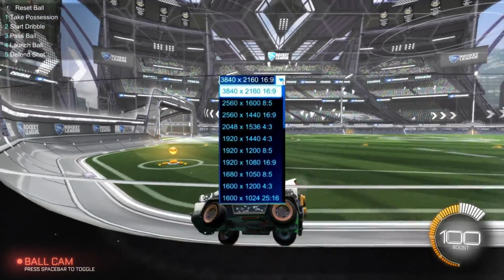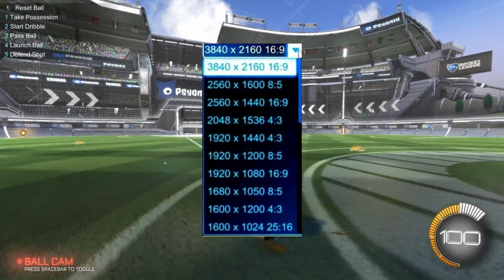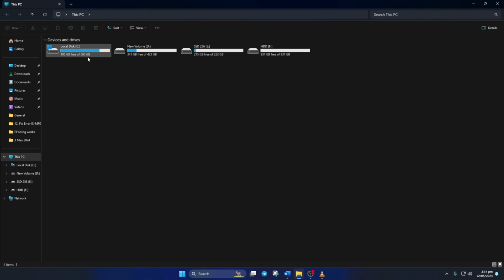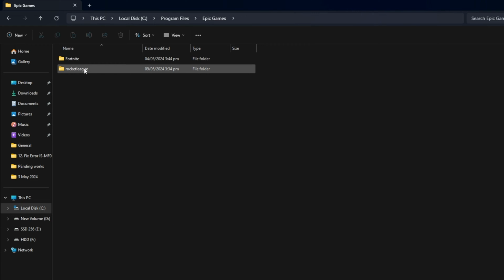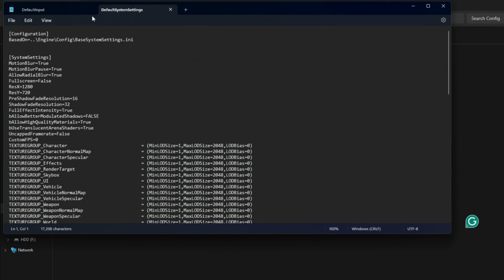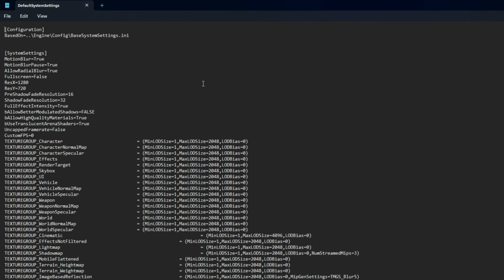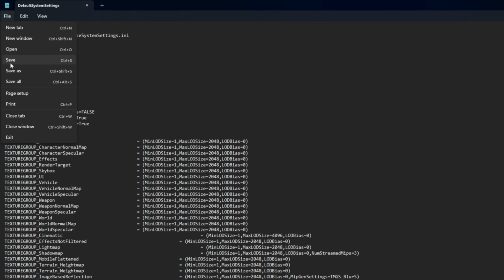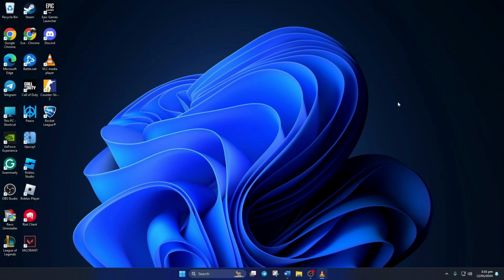How to Get 4k Resolution in Rocket League on your PC | Best Resolution for Rocket League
Wanna get 4k resolution in Rocket League on PC? don't worry about it. I'm here with a solution video guide on how to get good quality on Rocket League on PC and how to get 4k Rocket League on PC. Watch the video and discover how to get better quality on Rocket League on PC.

In this comprehensive video tutorial, I'm gonna show you how to fix the resolution of Rocket League on PC and how to get good graphics on Rocket League. So, watch the video guide and follow the instructions step by step carefully. Learn the right method to get the best resolution for Rocket League on PC.

00:01- Video intro
00:11- The Method
00:55- Method ending